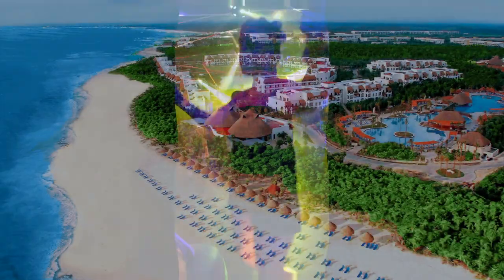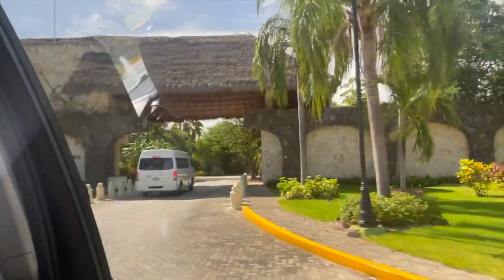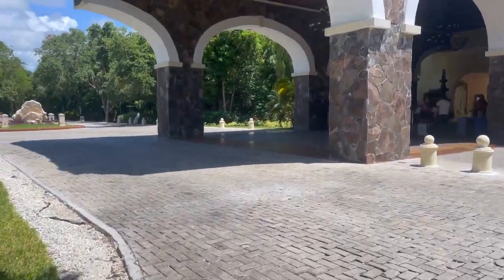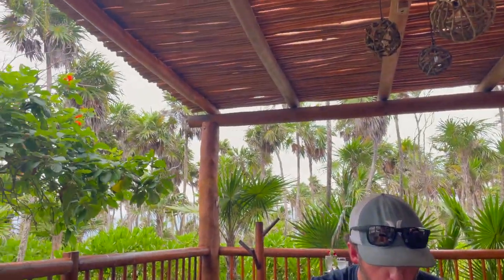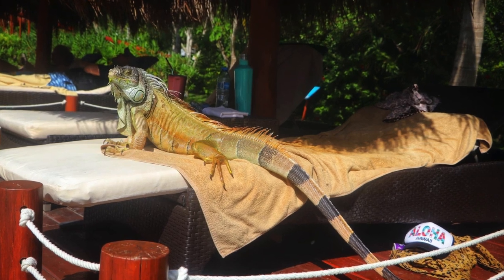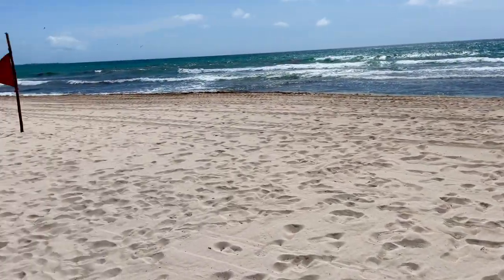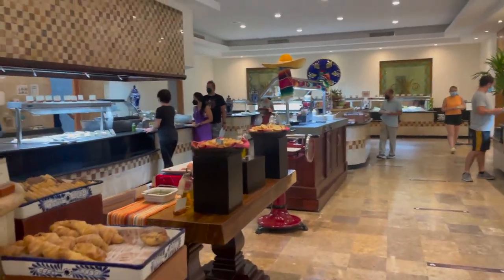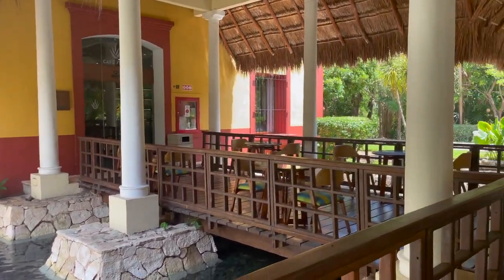5 ⭐️ LUX RESORT | ADULTS ONLY ALL-INCLUSIVE IN MEXICO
We are back in Mexico reviewing this beautiful 5 ✰  adults only property! Was it really 5 stars though?! Watch & find out!!! Everything from the amenties, food, room etc. will be shared throughout this video!

BOOK YOUR NEXT VACATION WITH US!
We promise to save you $$$ We also have several payment plans available.
We do not over-price our clients and highly research every place we recommend!

TIMESTAMPS:
Intro: 0:00
Arrival- 0:49
Pools- 2:34
Beach- 8:03
Food- 9:26
Nightlife- 14:30
Rooms- 16:25
Book with us-19:29

Waterproof phonecases:

OTHER MEXICO VLOGS 👇🏻